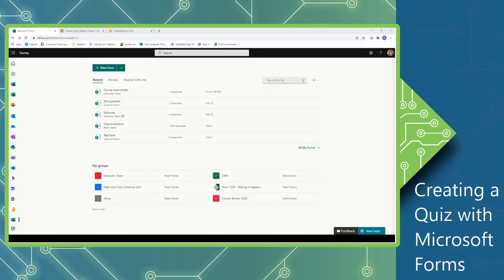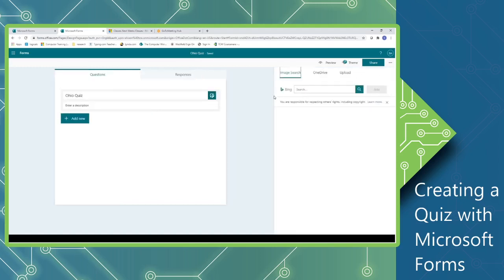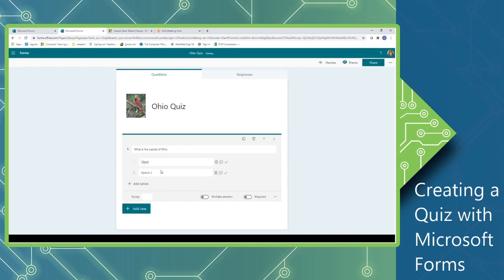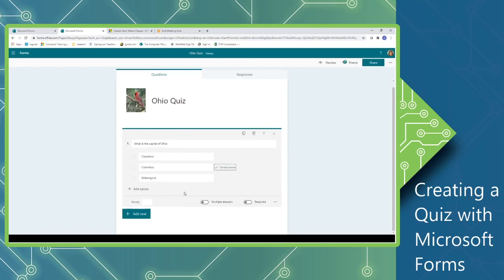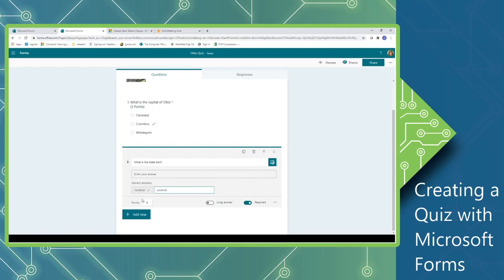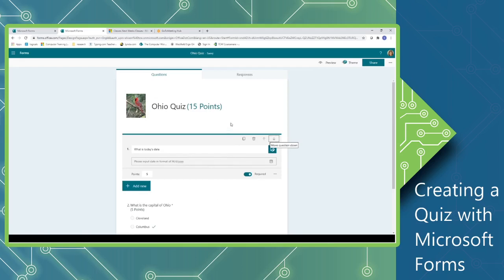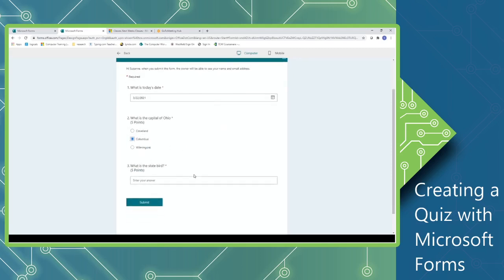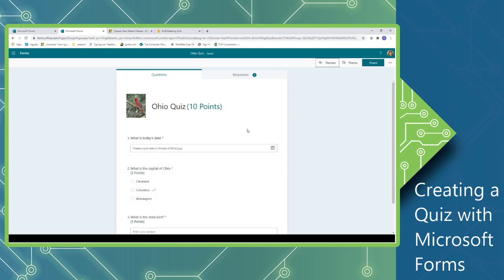Creating a Quiz in Microsoft Forms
In this video, we join our instructor Suzanne in learning how to creating and use a quiz in Microsoft Forms.